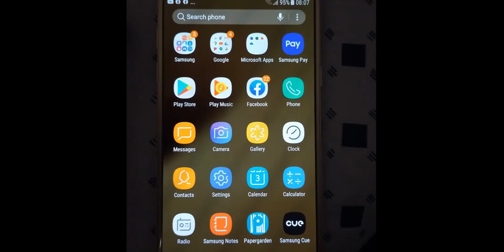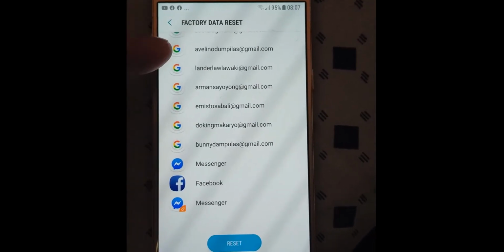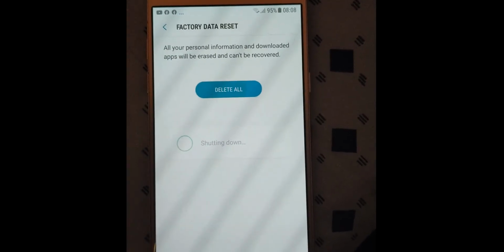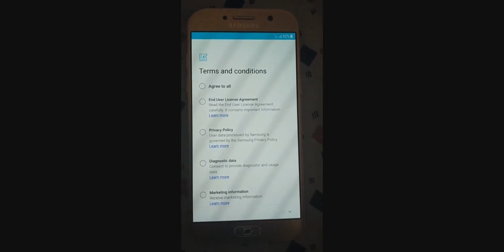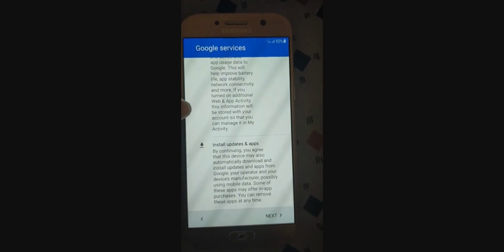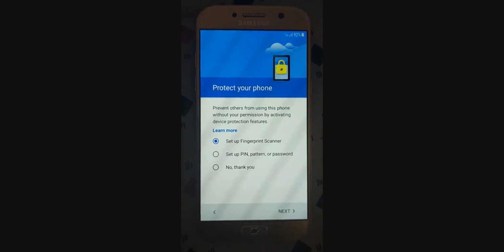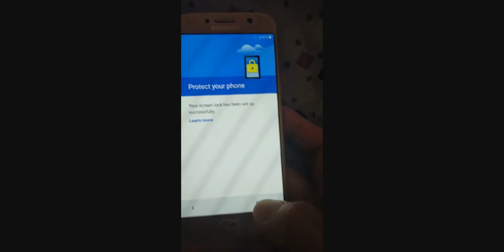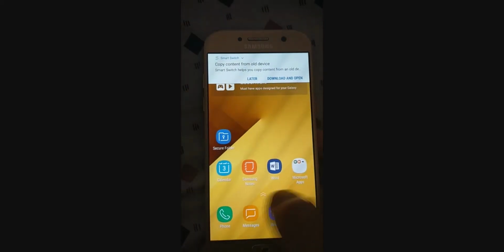How to reset Andriod Phone - Factory Settings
This video covers "How to reset Andriod Phone to its Factory Settings"